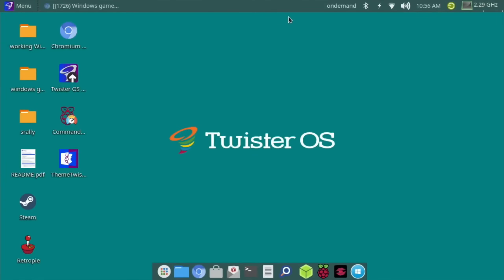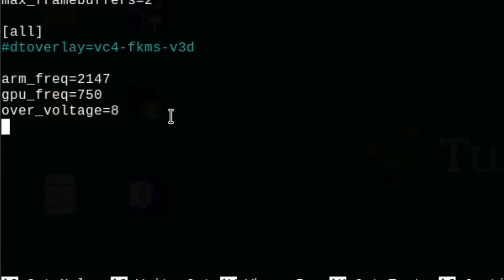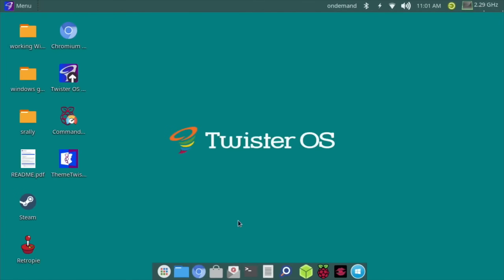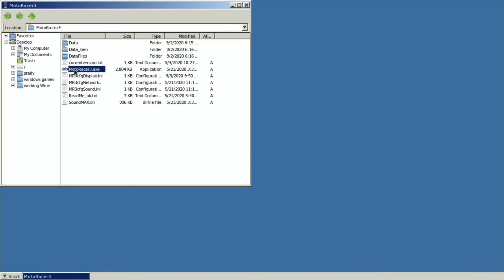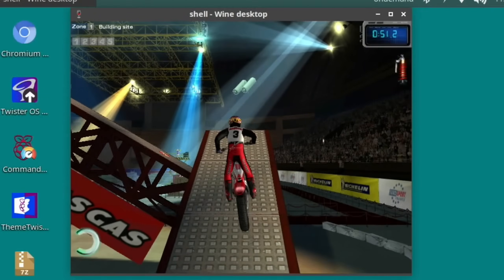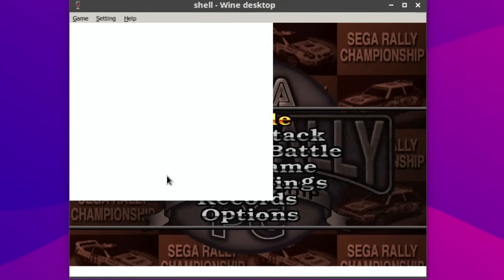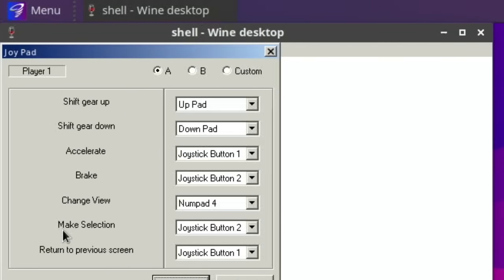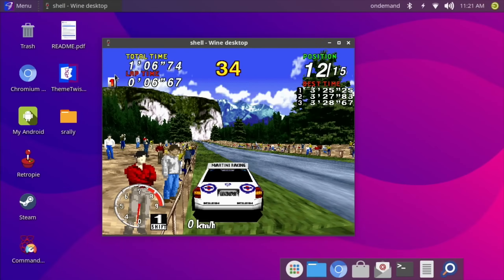Running Windows games on Raspberry Pi 4. Box86 & Wine First try. Twister OS.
Box86 & Wine First try. Raspberry Pi 4. Twister OS.

Windows games running surprisingly well on Raspberry Pi 4

Initially set to 2147 with force_turbo=1 (not recommended)
Sega Rally was stock clock nothing altered

Raspberry Pi 4 8GB
(Given to me by 52Pi) Rack tower cluster case with 120mm Fan. Raspberry Pi 4.
CSL usb to sata cable
Kingdian 120GB SSD

Seeed studio blink blink ice Tower given to me by seeed testing soon

My videos